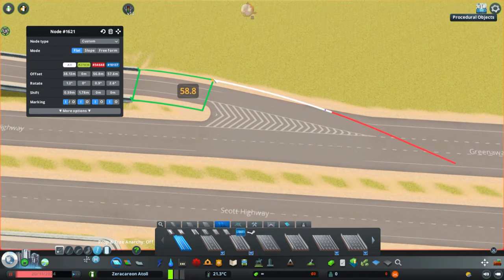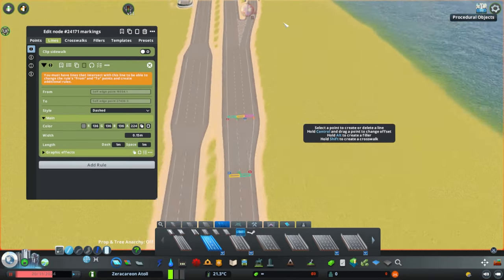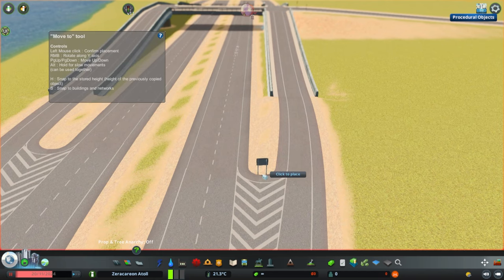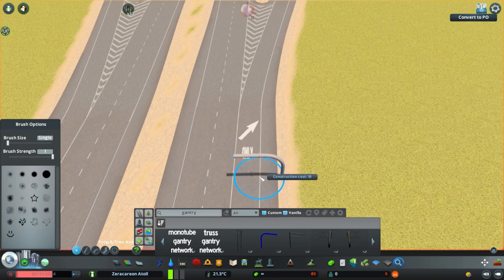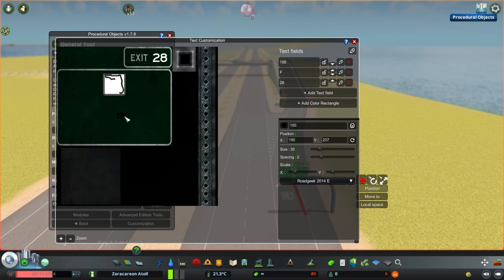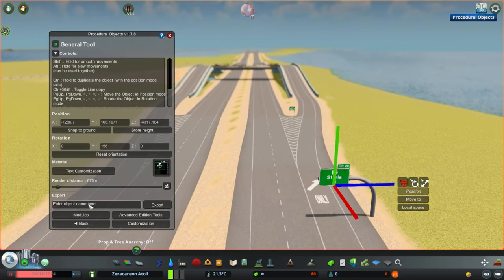Cities Skylines: Zeracareon Atoll - I 995's First Interchange [EP1]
In today's Cities Skylines Speedbuild, FoxieHikari begins the Zeracareon Atoll region by building the first interchange on the map.